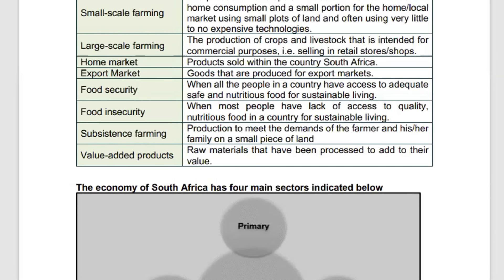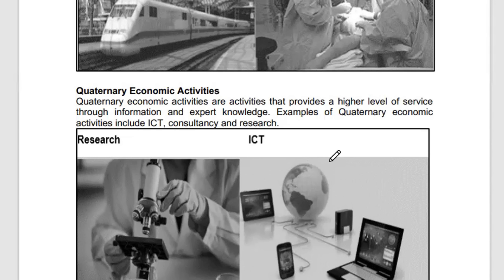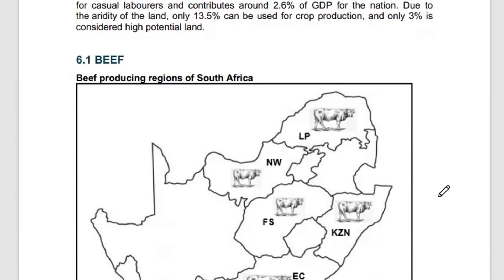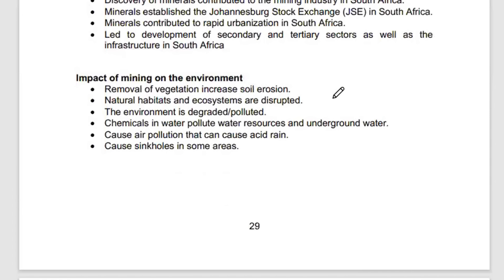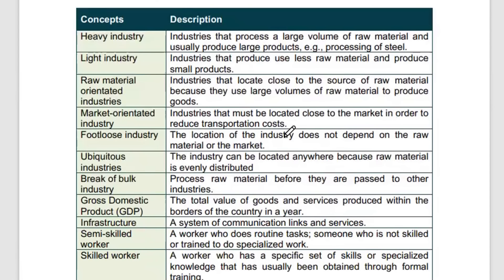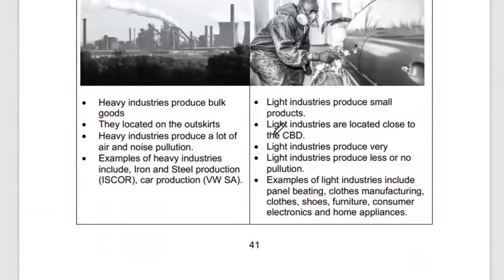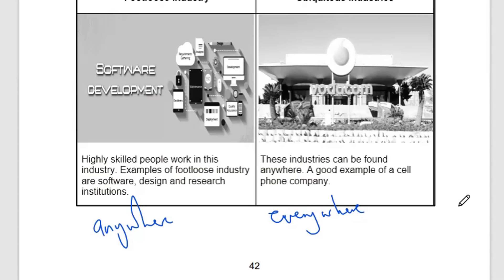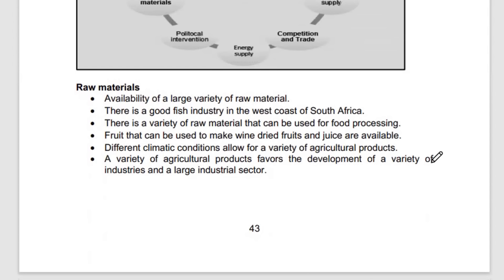ECONOMIC GEOGRAPHY GRADE 12, GRADE 12 GEOAGRAPHY ECONOMIC GEO PAPER 2 THUNDEREDUC